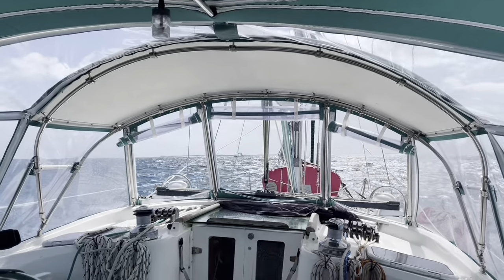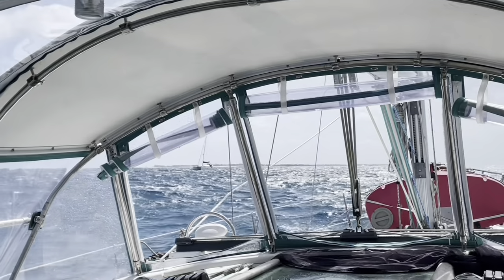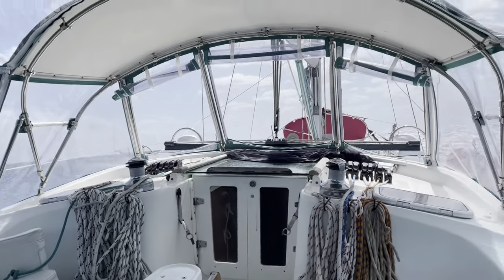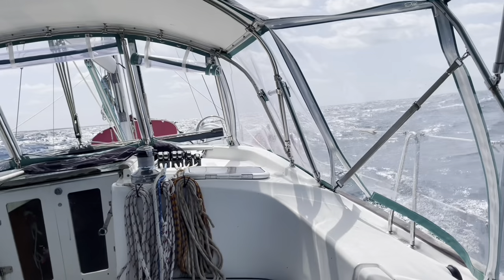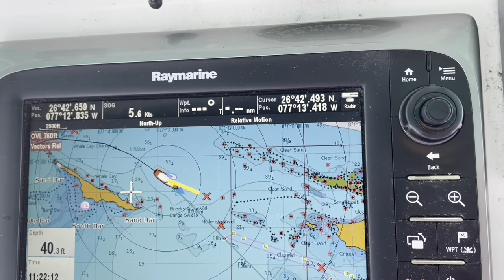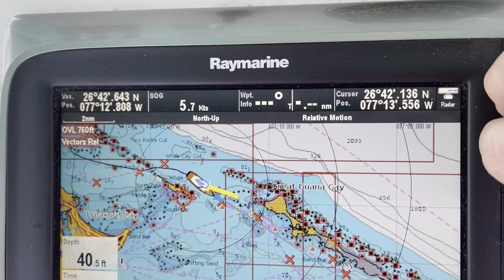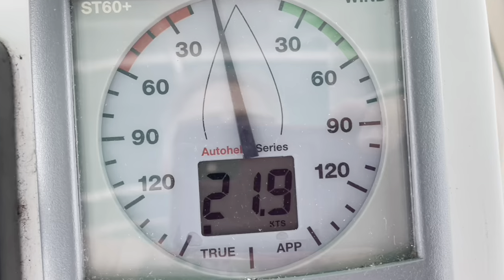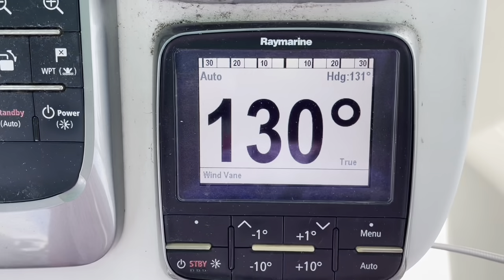Whale Cut Bahamas